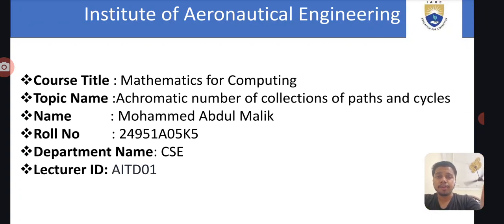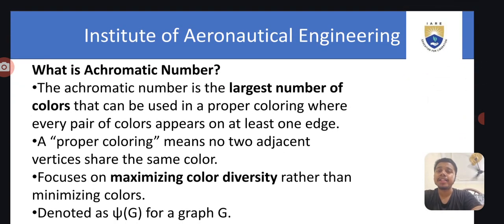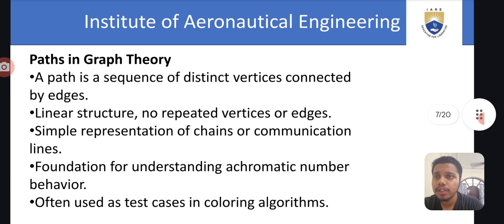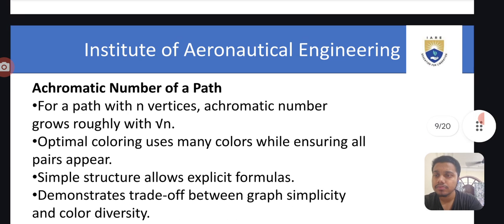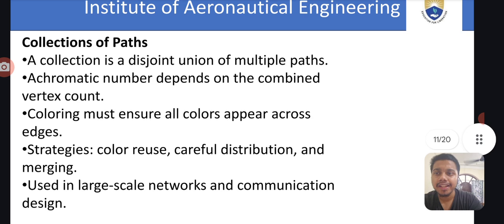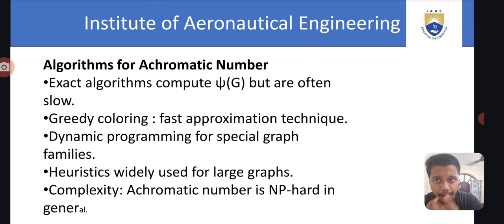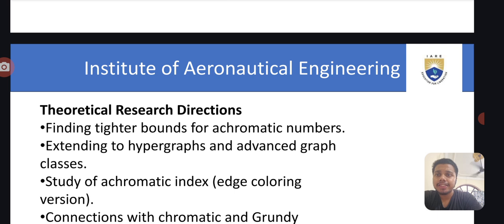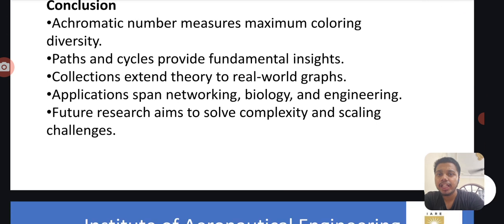MC | TECH TALK BY A.MALIK